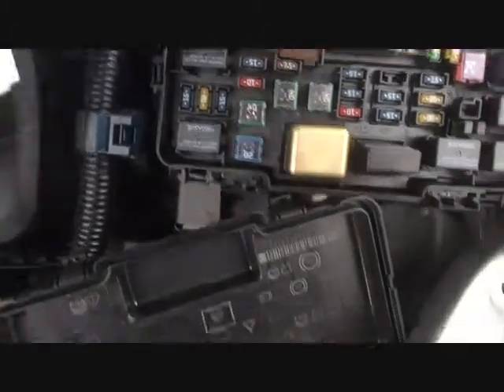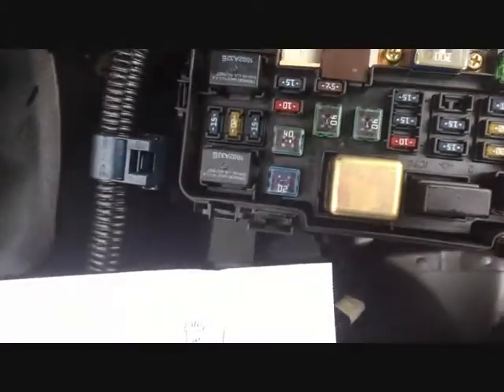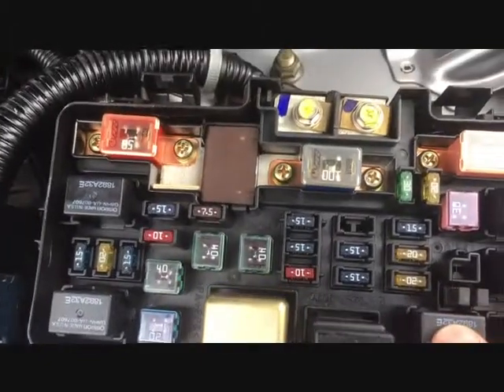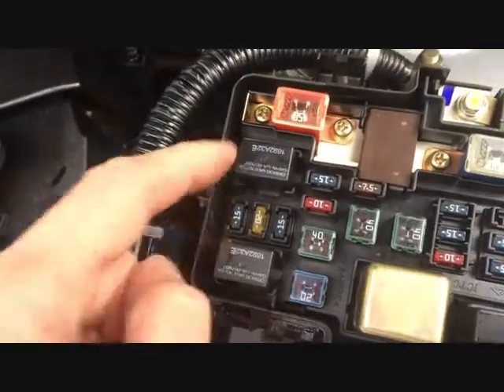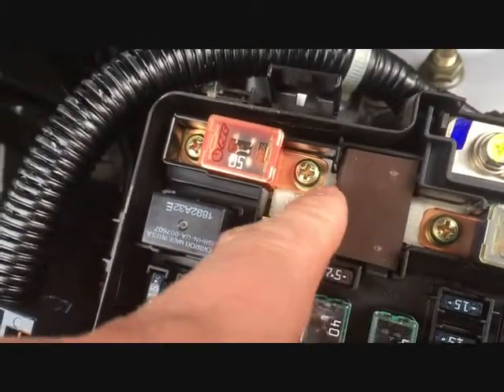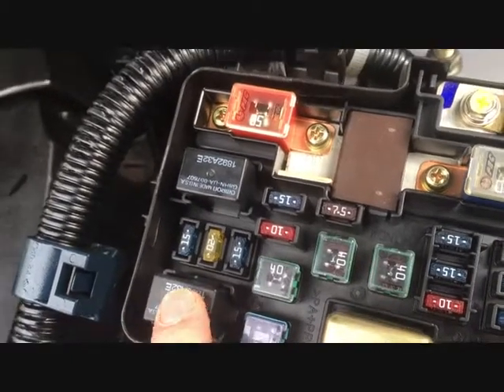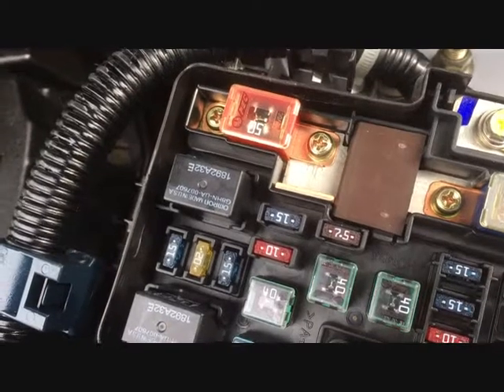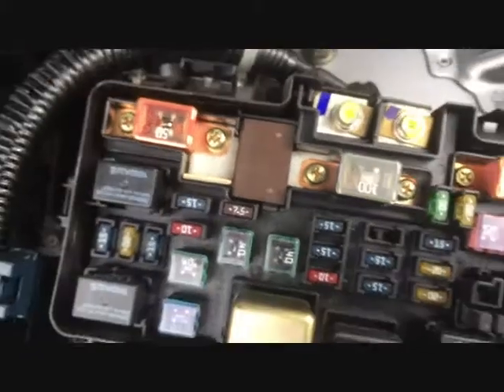Honda CR-V Under Bonnet Fuse & Relay Diagram (Fuel Pump, Ignition & ECU Circuits)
Don't spend hours searching! This comprehensive guide walks you through the location and function of the Honda CR-V's under bonnet (engine bay) fuse and relay box. We cover key fuses, the most common relays, and the systems they protect.

⚠️ CR-V No-Start & Electrical Diagnosis:

The under-hood fuse box houses circuits for the most critical components of your CR-V, including the main power supplies, cooling fans, and the ignition system. We specifically locate and test:

Ignition Coil (IG COIL) Fuse: The most common cause of a no-spark or misfire condition.
Fuel Pump (PGM-FI) Relay: A frequent source of no-start or stalling issues. (If you are having cranking or starting issues, check this first!)
Radiator/Main Fan Relays: Essential for preventing overheating.
Main Fuses (MAIN FUSE, F/BOX MAIN): Protecting the entire vehicle's electrical system.

Location: We show you exactly where the main and secondary under-hood fuse boxes are located (usually near the battery or on the driver's side).

Layout: Quick reference for common CR-V fuse numbering (varies by year, check your cover!).

Troubleshooting: We discuss common Honda failures, such as sticky main relays and issues with the Back Up Fuse that can cause parasitic battery drains (more common in interior boxes, but important to know).

Remember to always disconnect your negative battery terminal before working on high-amperage circuits.